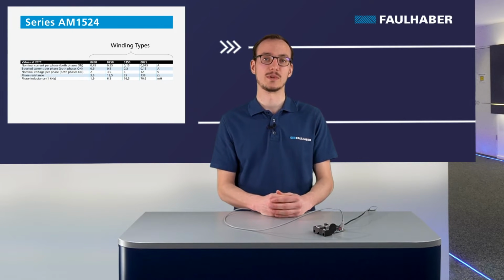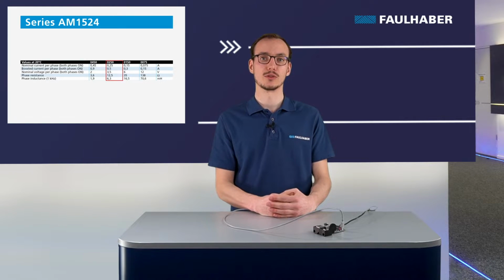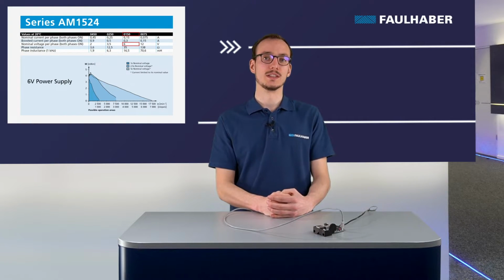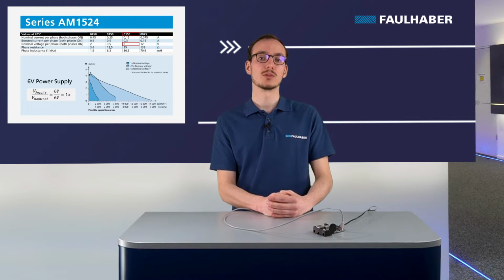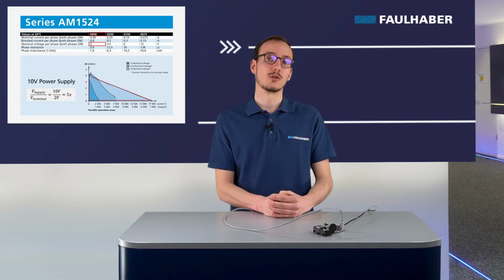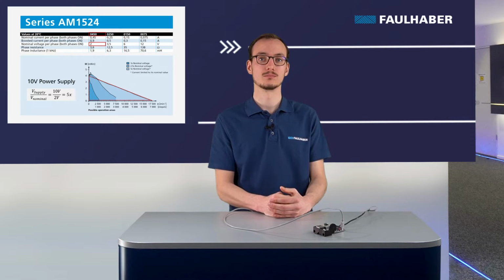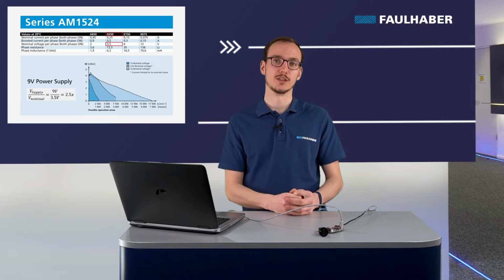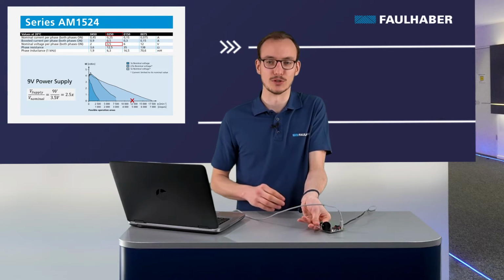How to select the FAULHABER stepper motor winding that fits your application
Which winding is the right one for your stepper motor application? In this Drive Time episode, find out how to select a FAULHABER stepper motor winding based on your application and power supply. Our stepper motor expert Julien Berger explains how different winding types affect the performance and the working area of the motor. Using the AM1524 stepper motor, he demonstrates how the ratio between supply voltage and nominal voltage relates to the motor’s torque-speed curves and working area, with both numerical and practical examples.

• How do you select a stepper motor winding for your application?
• What role does the power supply play in winding selection?
• How does the supply-to-nominal voltage ratio affect the motor’s working area?
• How do torque-speed curves help you select a winding?
• What happens when torque and speed are outside the motor’s working area?

🎬 Video chapters:
00:00 Welcome & introduction
00:28 Different stepper motor winding types
00:58 How to read the torque-speed curves
01:23 Ratio between supply voltage and nominal voltage explained
01:52 Winding selection: numerical example
02:51 Winding selection: practical example
03:36 Why the stepper motor stalls
03:49 Increasing the supply voltage
04:33 Summary

🗣️ About the speaker:
Julien Berger has a Master of Science in Microengineering and a Minor in Biomedical technology. After a traineeship in engineering, production and quality, he joined FAULHABER Switzerland in April 2021 as an application engineer.